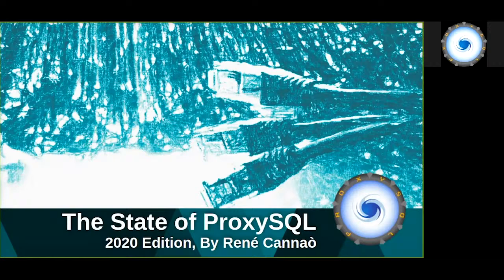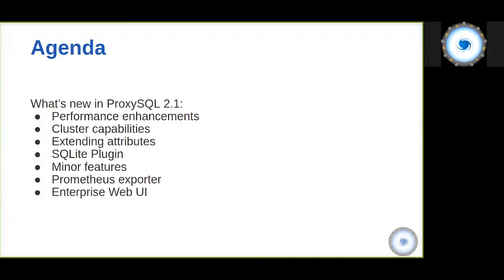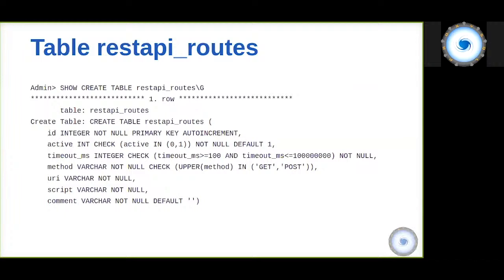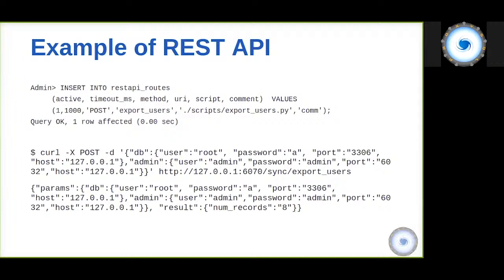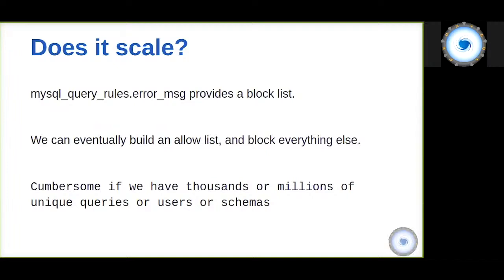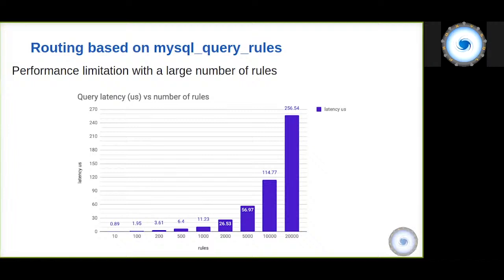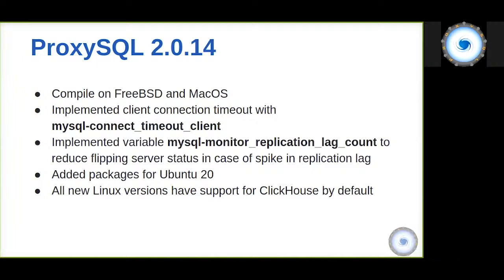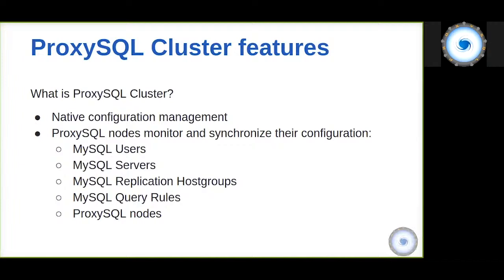MinervaDB Athena 2020 - Rene Cannao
Open Source WebScale Database Systems Infrastructure Operations Virtual Conference hosted by MinervaDB Inc.